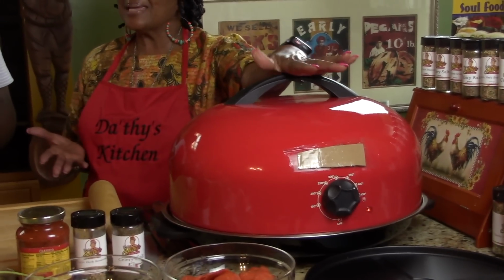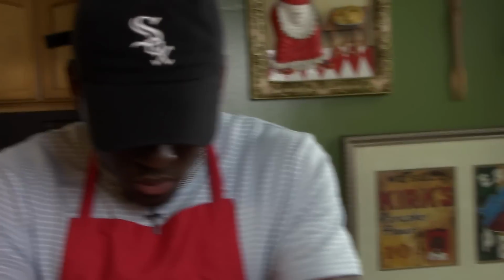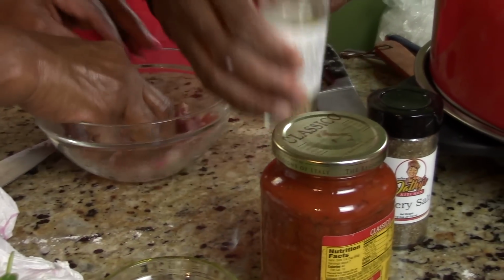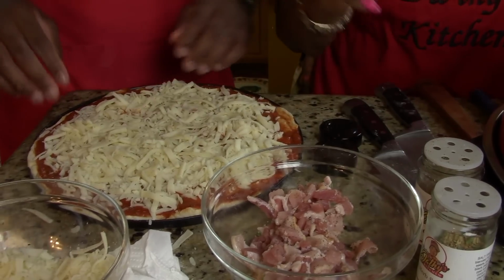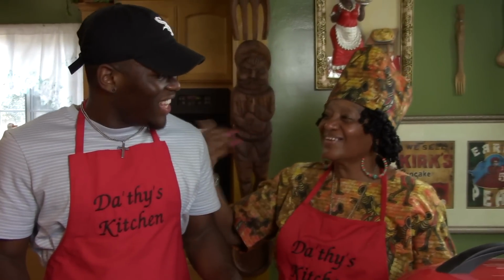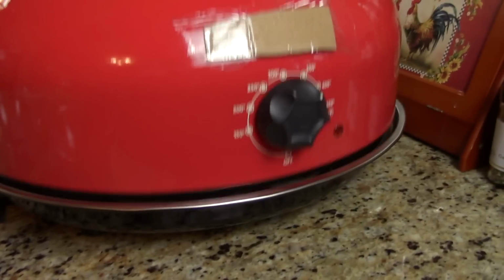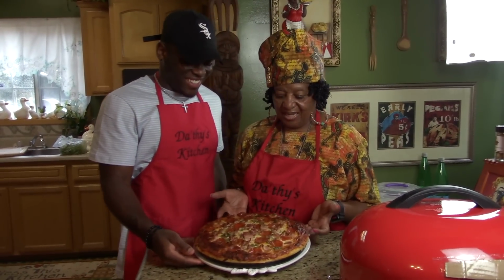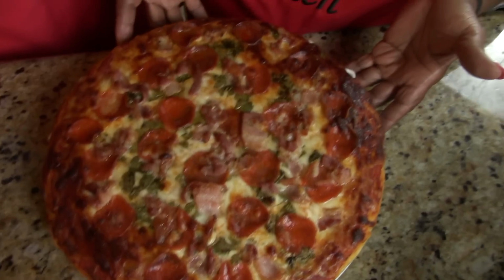DOME-OVEN DELIGHTS: 30-MINUTE HOMEMADE PAN PIZZA! *EASY AND DELICIOUS*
GREETINGS MY LOVES! I hope you enjoyed my easy-to-make pan pizza! Great for college students, date nights, convenience, etc! & Don't be shy to leave me some video ideas and questions in the comments down below!